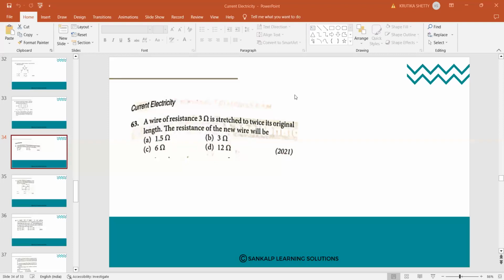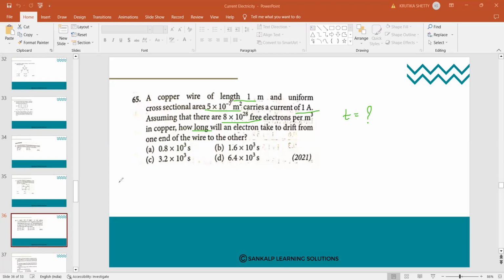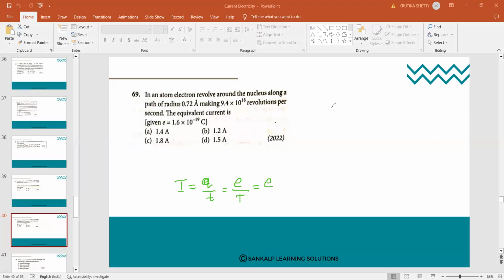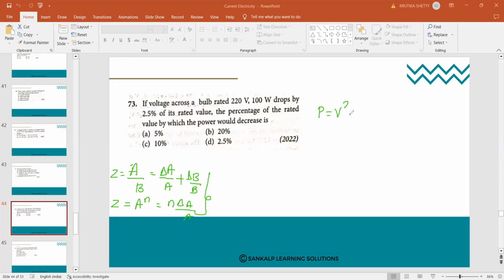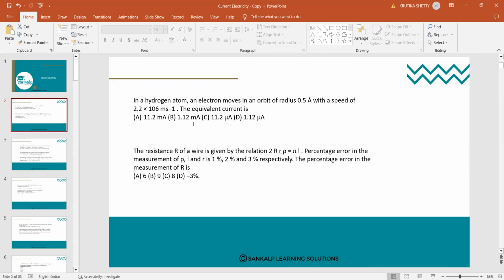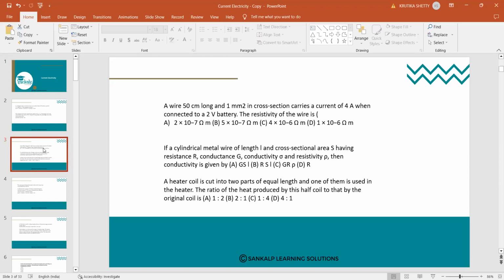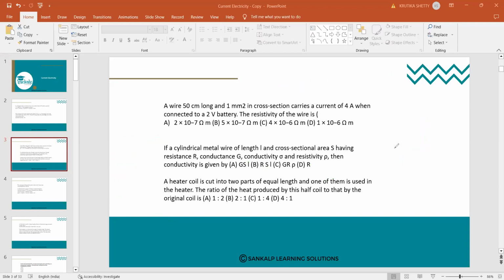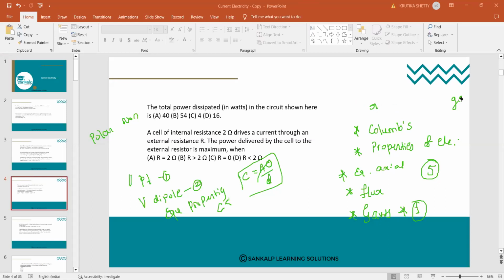Current electricity MCQ - P3